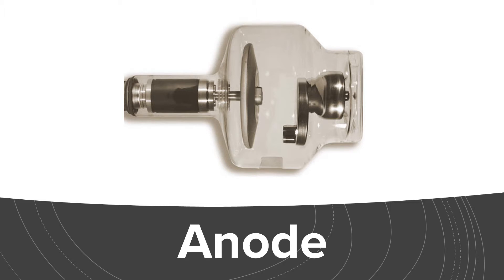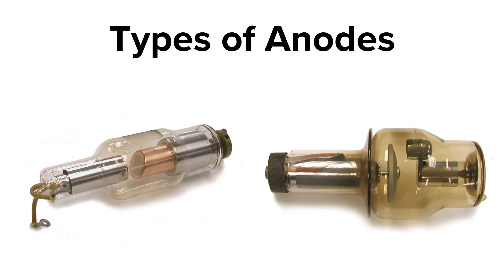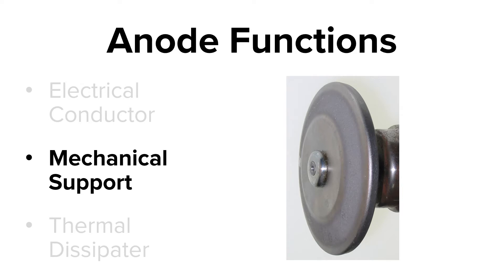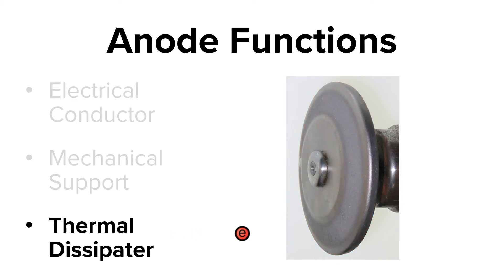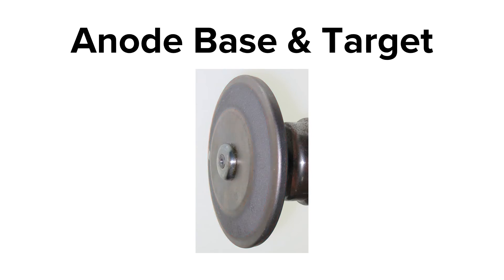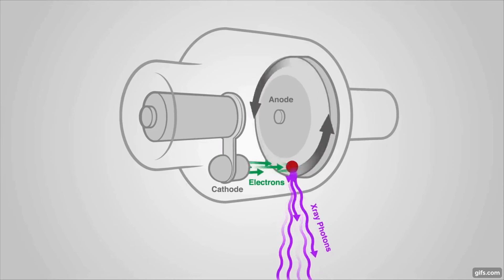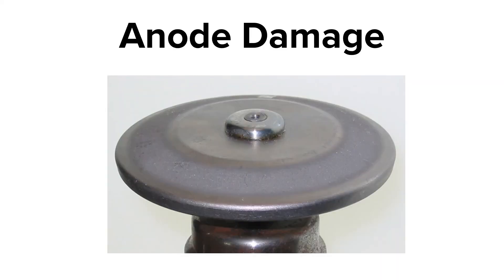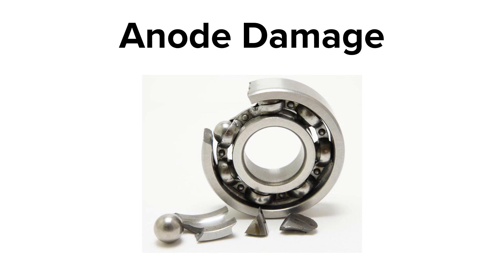X-Ray Anode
Learn about the various components in an x-ray anode.